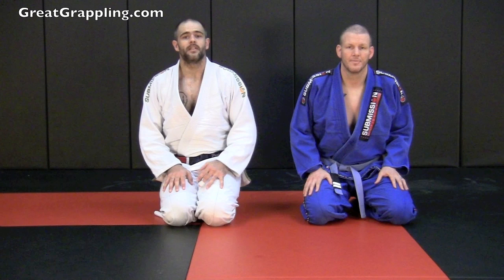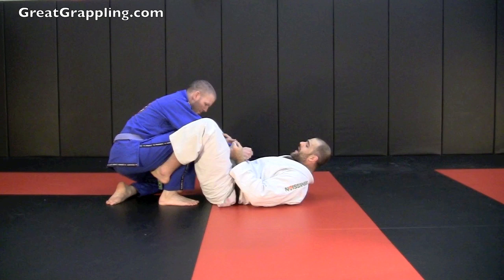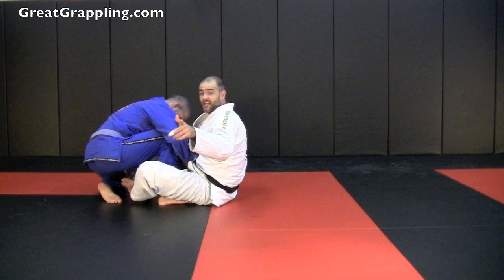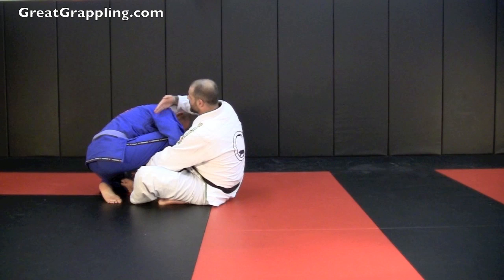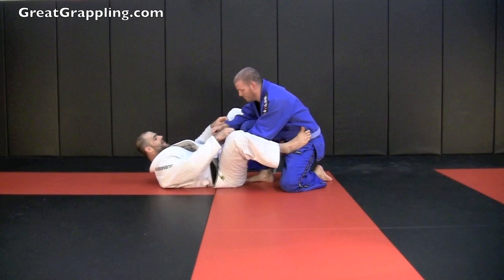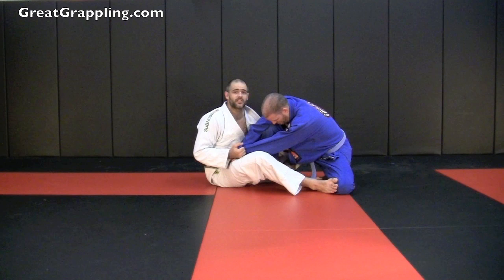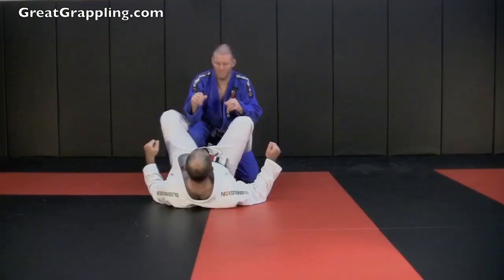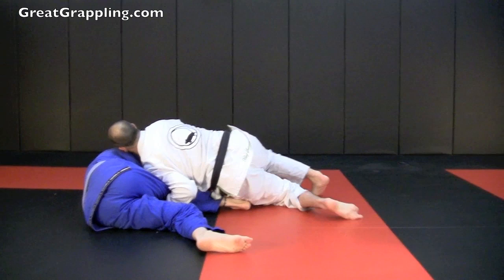De La Riva Guard from Combat Base 1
De la Riva can be a great position to set up sweeps or transition to the back.  It's appearance in the tournament scene recently has made it very popular.

In this video I show a very basic De La Riva sweep from Combat Base.  A lot of white belts fail to see that one knee up in the middle can lead to some great De la Riva oppertunities.  This particular set up preps people to see De la Riva opportunities while also allowing them to practice sweeps without the danger of falling on their face.  By setting up your sweeps this way they are both easy, efficient and safe.

First of all we need to make space behind my opponents knee for my foot.  A good player will make sure to suck up all the space behind that knee by staying in a tight ball.  It's easy to create that space by getting two grips (I prefer two sleeve grips) and pushing on the other knee.  It's important that when you push on the knee that's on the floor your other leg is waiting "at the door" behind the knee so that when the space opens up your foot can slide in there easily.

Now that you have threaded your foot behind the knee it's time to sit up.  When you sit up you will drop your threaded leg straight to the floor and replace it with your arm.  The arm, when it reaches through, should grab palm towards you inside your opponents lapel (reference the video).  This grip is VERY strong and easy to get.

Once you have taken control of your opponents lapel it's time to dump them on their face.  This can be extremely easy to do as they will be stuck in that crouched position.   You can use your shoulder and a shucking motion combined with swinging your lugs under your opponent to dump them towards their face

Once your opponent falls on their face it's time to transition all the way around to the back or transition to another dominate position.

This video only shows one option, I have a second option that leads straight into a leg drag which I will post shortly.  I like the second option more because it does not rely on having the far side grip on my opponents lapel and it takes me into a leg drag which is a lot easier transition to side control.